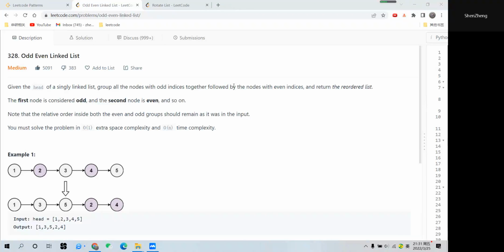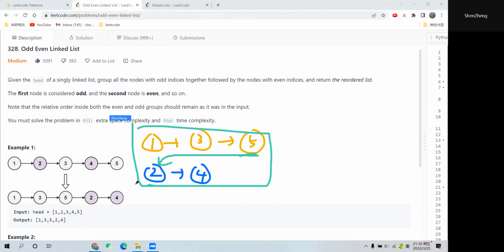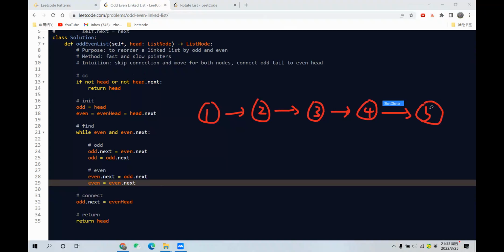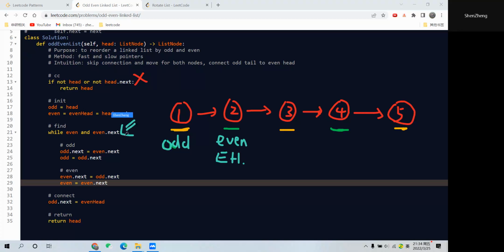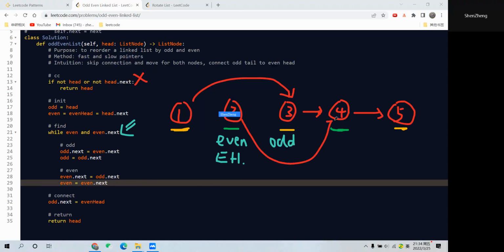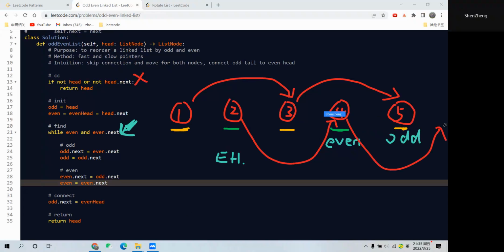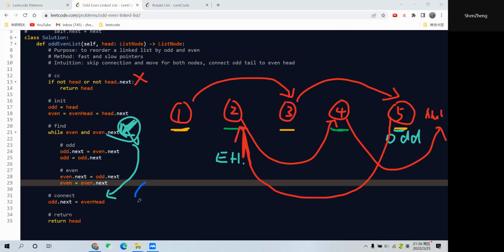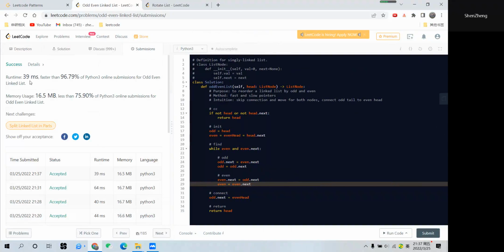Leetcode 328. Odd Even Linked List. Fast & Slow Pointers. Python